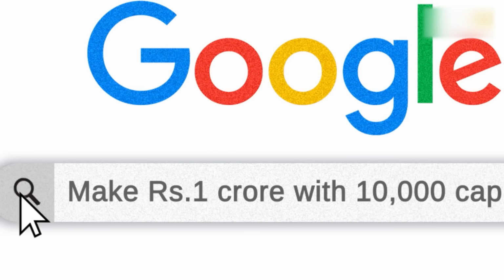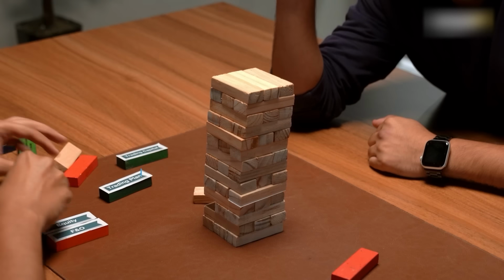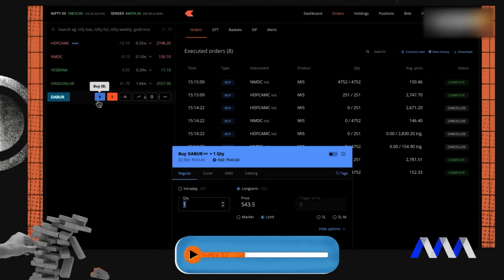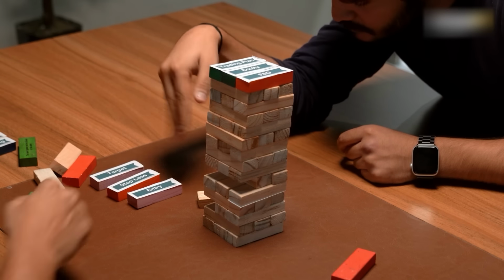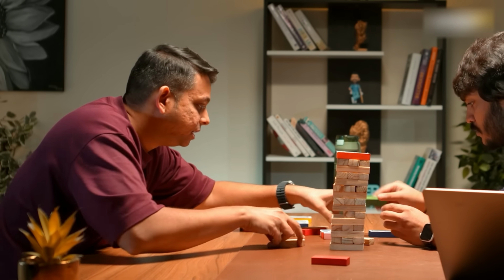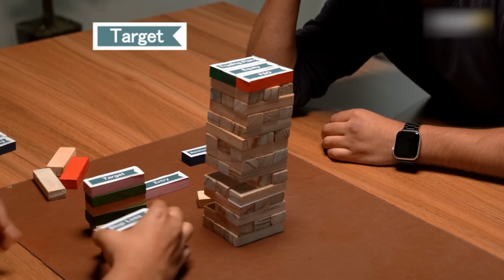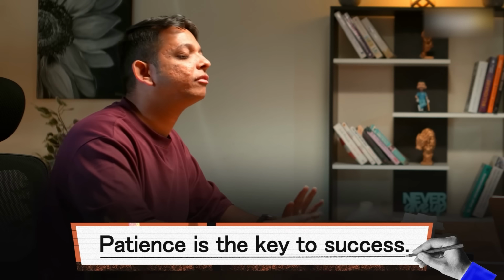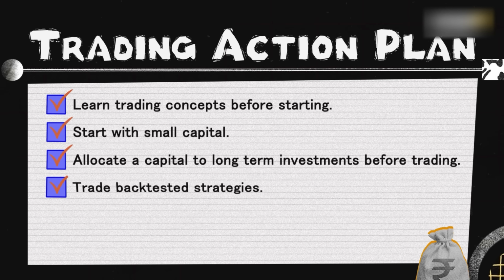Complete guide to start trading | Money Psychology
If you want to start your trading journey but don't know how this video is for you!
We'll discuss what you need to know before starting & set some realistic expectations.

00:00 Let's begin
00:32 Elements of a trading plan
01:29 Equity or F&O?
02:25 Risk, reward, win-loss ratio
03:52 When should you exit?
06:20 An easy shortcut
06:38 Drawdown & trading system
07:17 Common mistake traders make: overtrading
08:31 Common mistake traders make: getting emotional
09:03 Bottom line